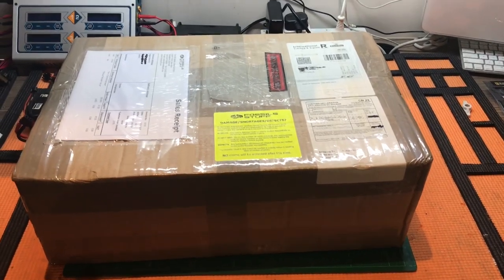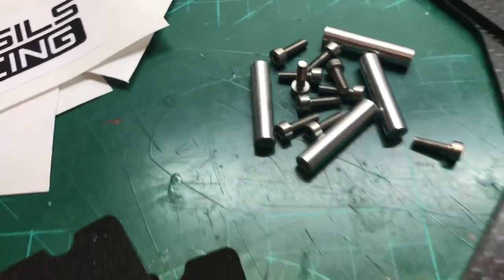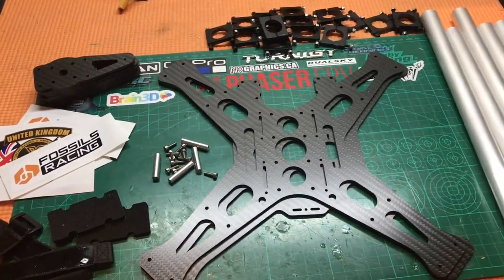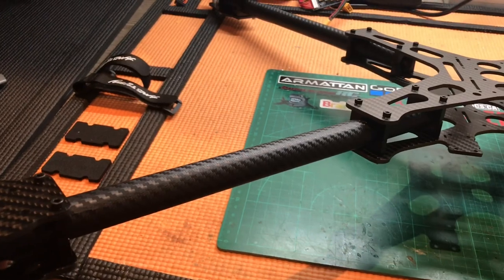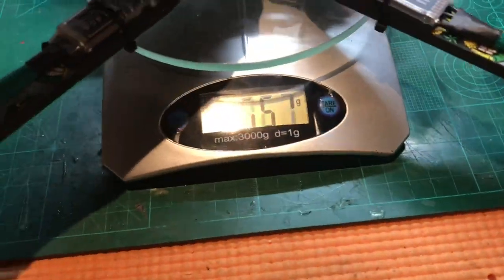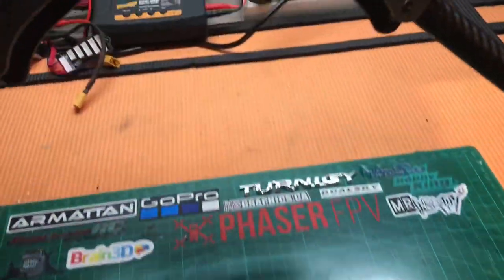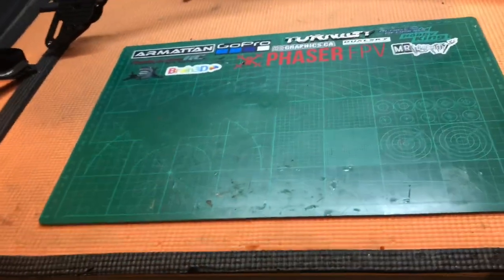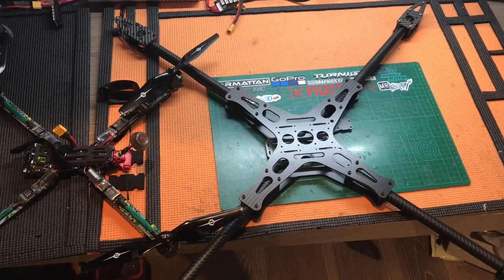Giant Thor Xclass Drone Build Video Pt1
These giant drones are catching the eyes of the racing world and I’m looking to jump in with my first Xclass drone Thor by Fossil Uk.

Thanks to Martin Rye for supplying me with the frame from the Uk and his advice on the build.

This is one of the top current racing frames on the market so far in this new side of the hobby.

This 3 part series will highlight the journey to Xclass drone racing.

My gear:
GoPro Hero 5 Black
IPhone 7+
Rode Video mic
Viltrox led’s